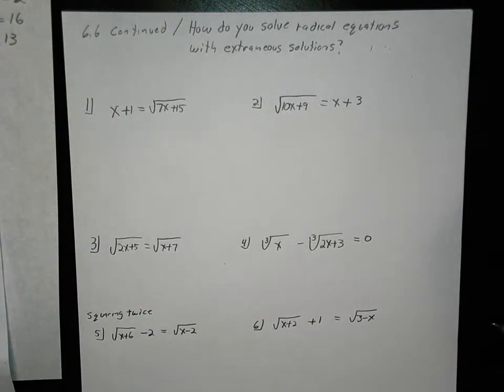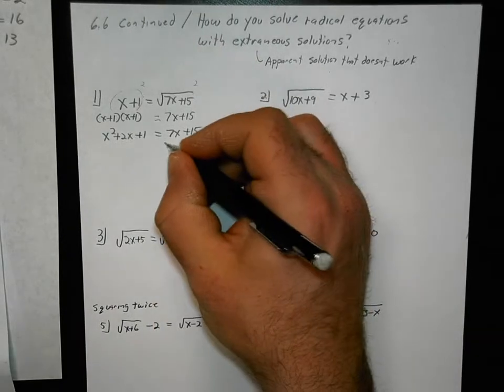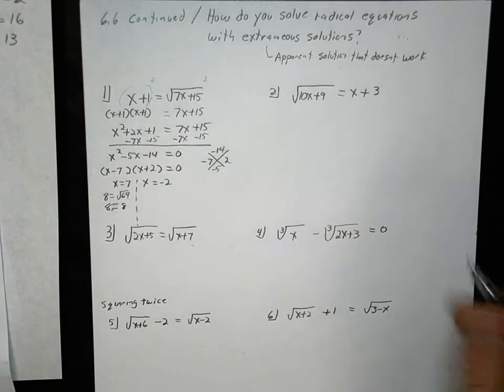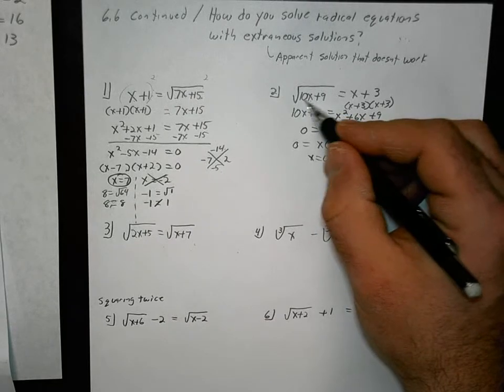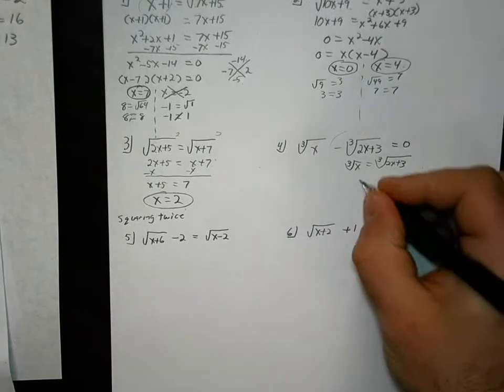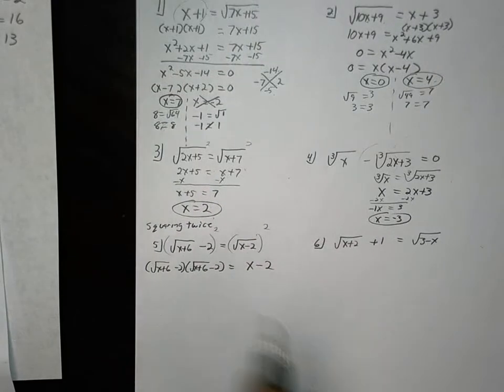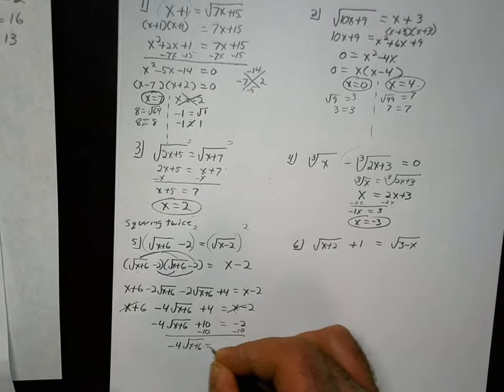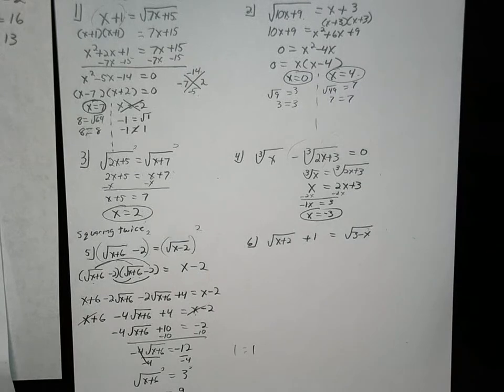Section 6 6 video 2